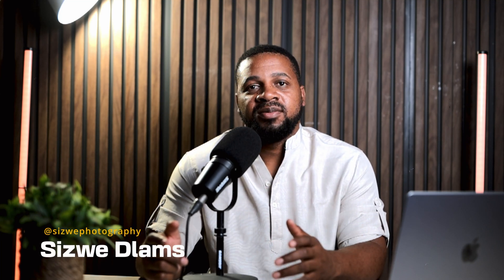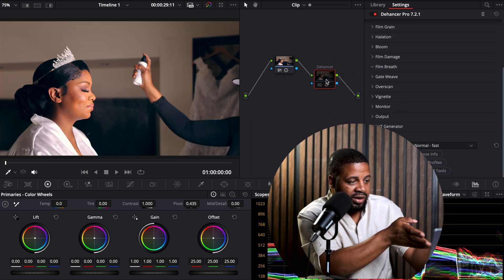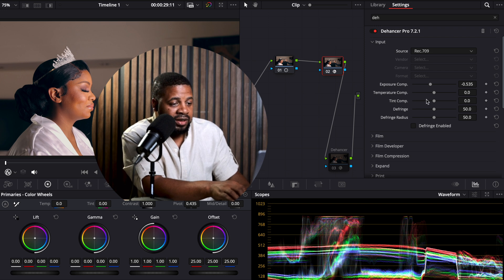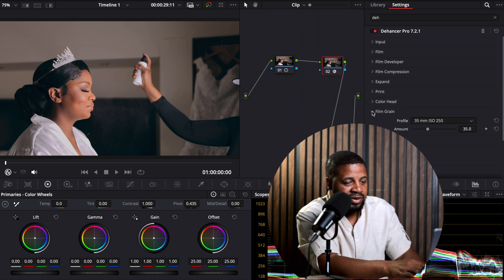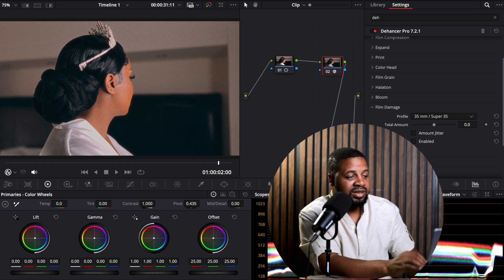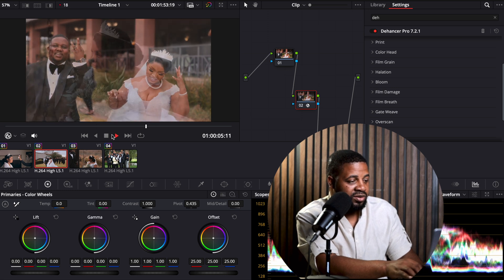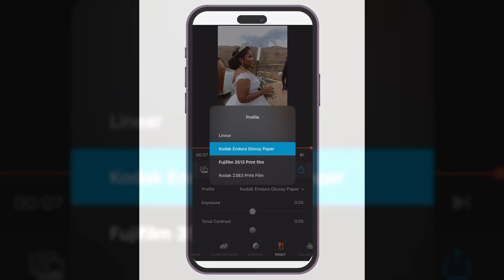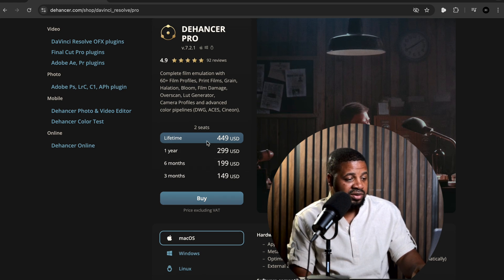Dehancer Review | Film Emulation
🚨 Follow Sizwe Photography on Tiktok, Facebook and Instagram @sizwephotography

00:00 - Intro
00:19 - What is Dehancer?
01:13 - Dehancer Review
10:18 - Dehancer App
12:28 - Pricing
13:02 - Conclusion